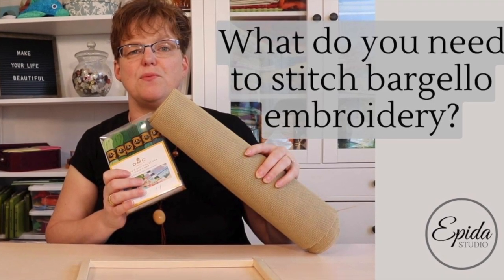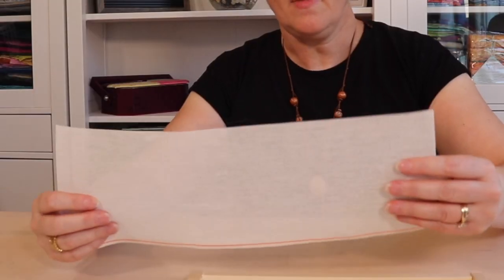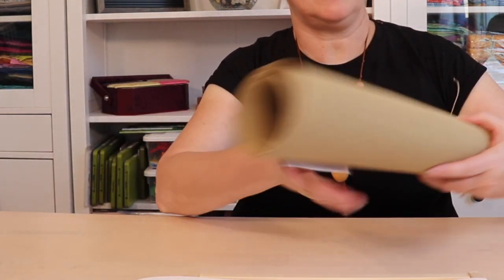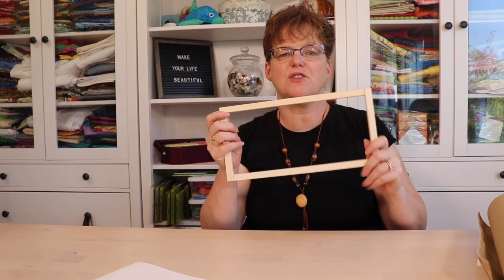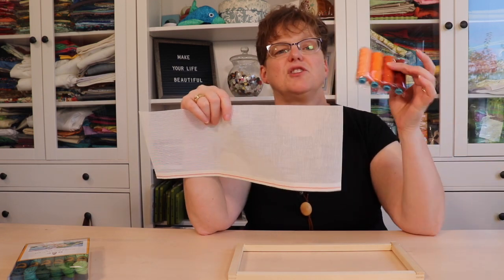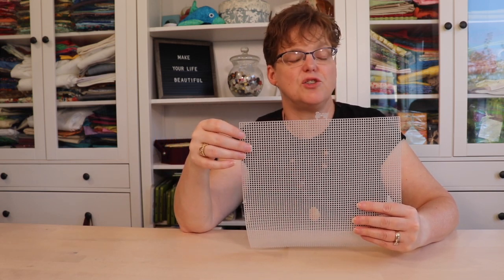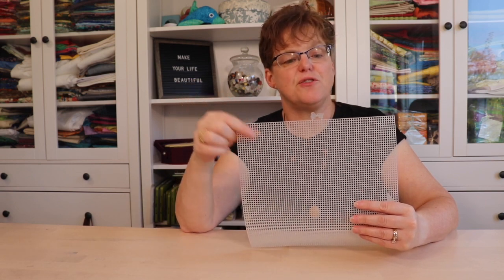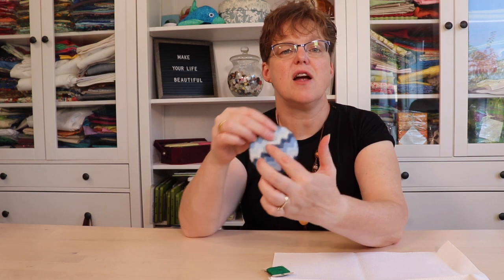What materials do you need to stitch bargello embroidery?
Bargello is a beautiful traditional embroidery technique that can seem intimidating.

Learn three different options for fabric and thread to stitch this beautiful style.

Chapters
0:00 introduction
0:24 what is bargello?
1:08 needlepoint canvas and tapestry wool
2:50 plastic canvas and yarn
3:53 aida cloth and embroidery floss